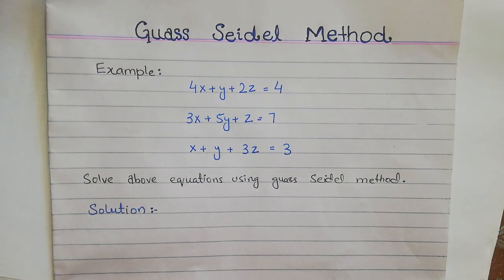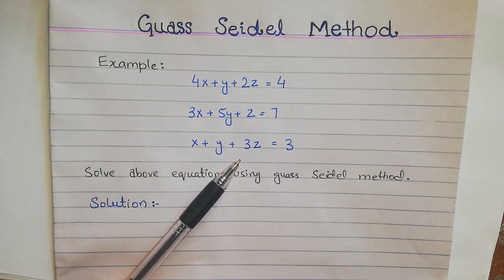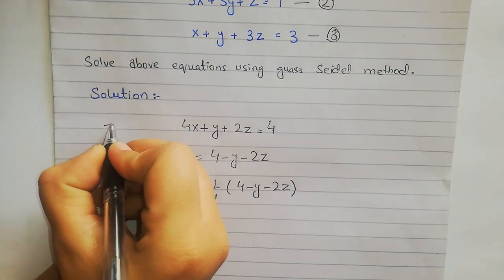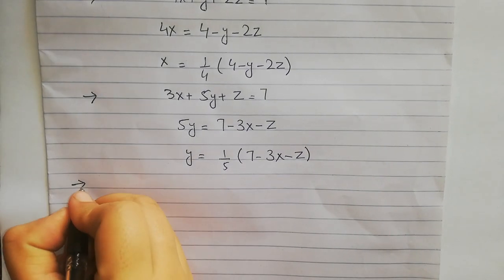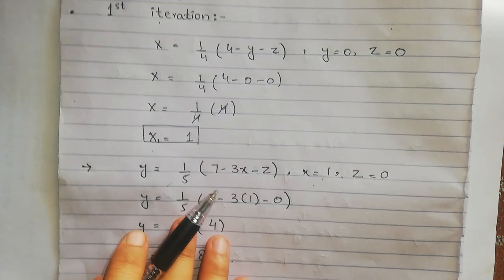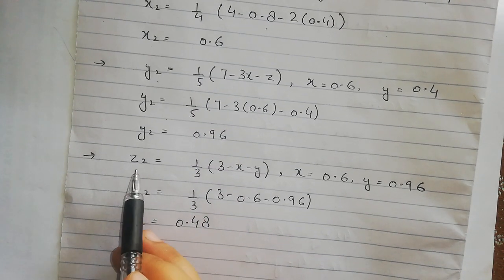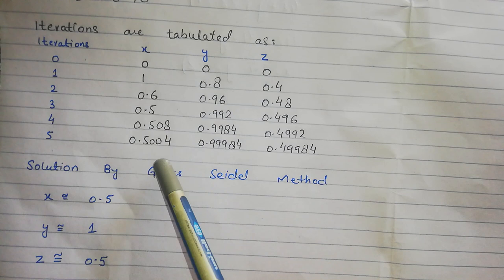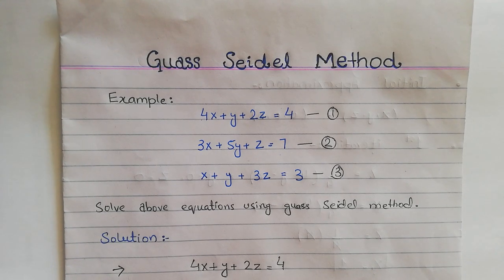Gauss Seidel iteration Method in Urdu with Example |Numerical analysis | gauss seidel method - Hindi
This Video is all about " The Gauss-Seidel method ". Gauss-Seidel method is an iterative technique for solving the n equations of the linear system of equations one at a time in sequence, and uses previously computed results as soon as they are available.

In this particular video by solving Guass Seidel Example i discussed about why and when to use this method to find variable values.

So Watch complete video so that you can understand the concept very well.